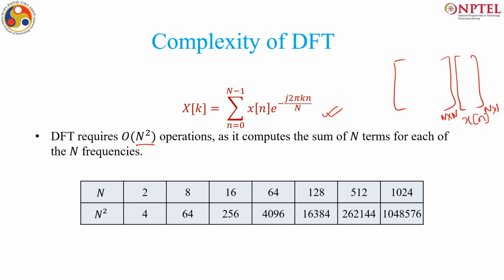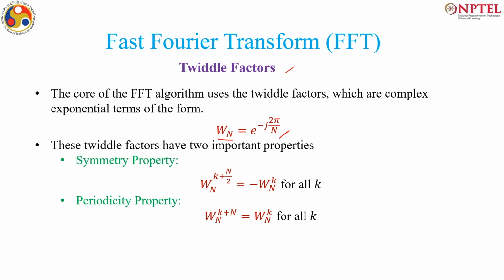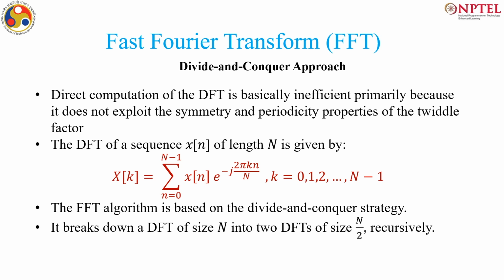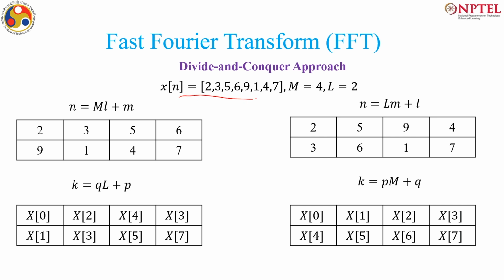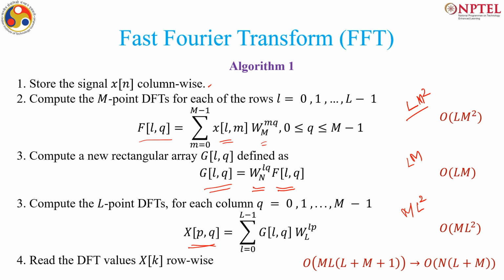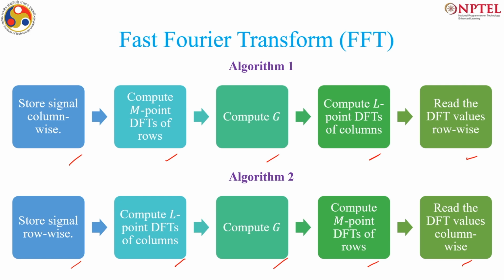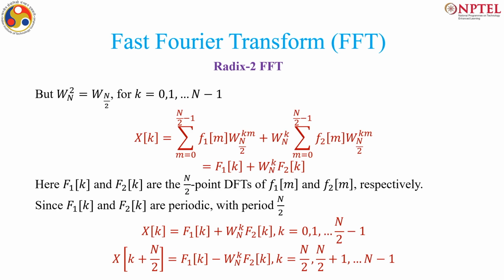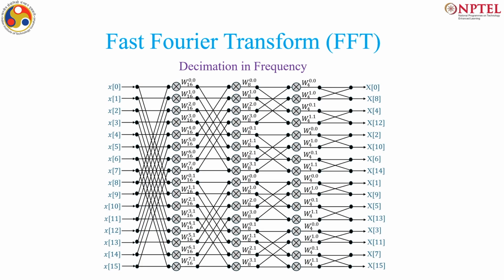Lec 9: Fast Fourier Transforms